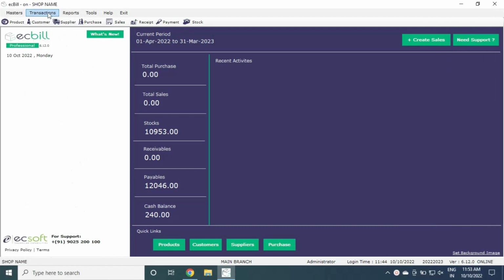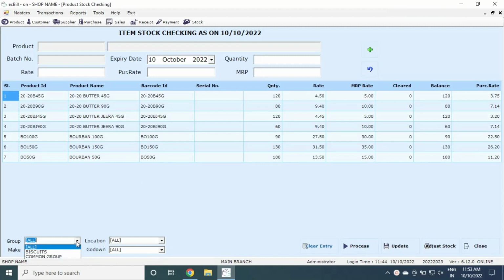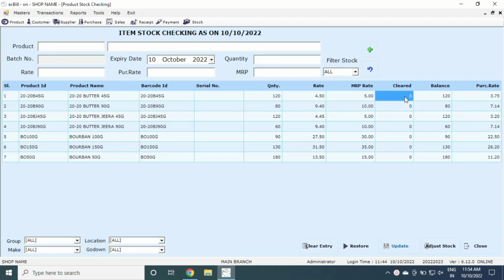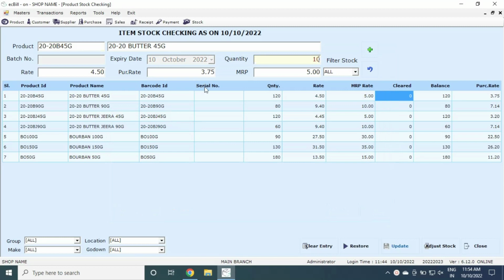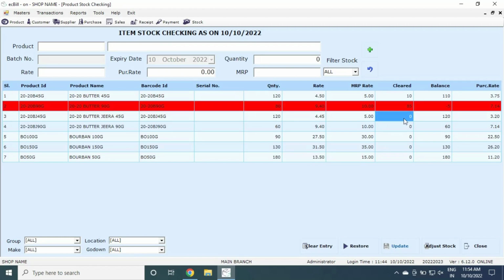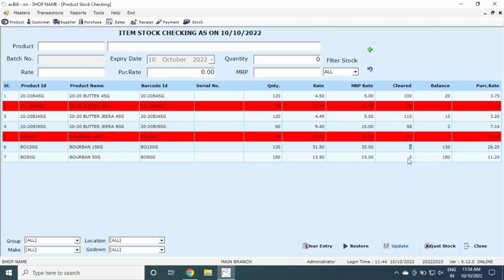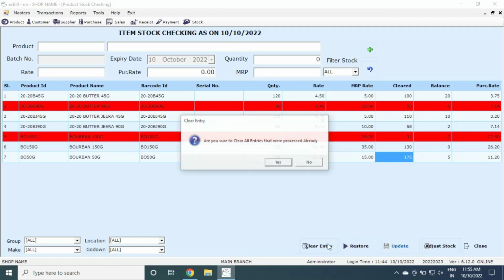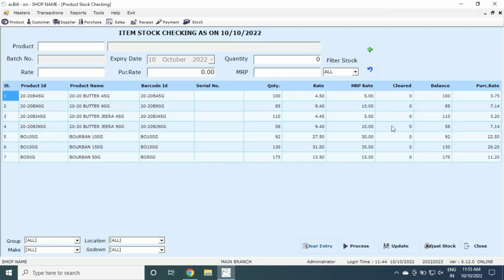ecBill Software Stock Clearance Entry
This video shows how to make stock clearance entry in the ecBill billing POS Software